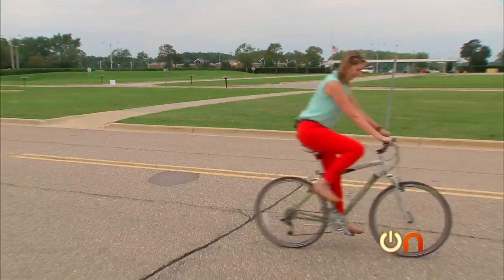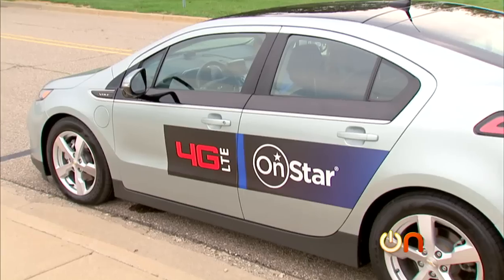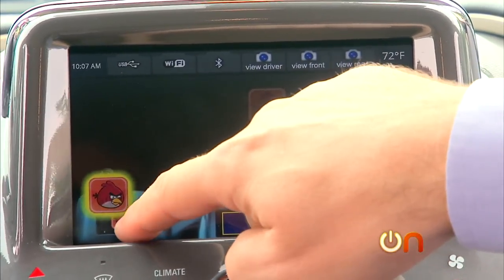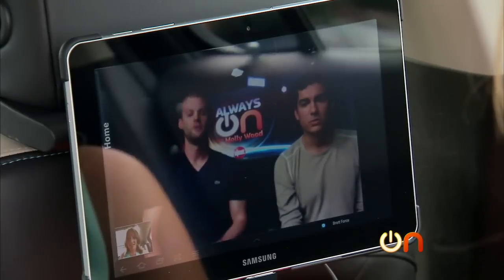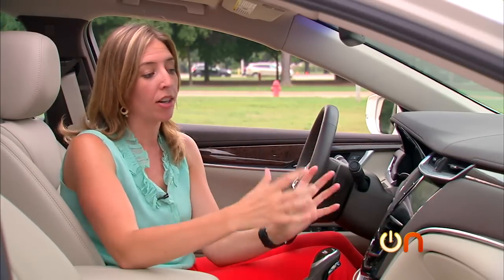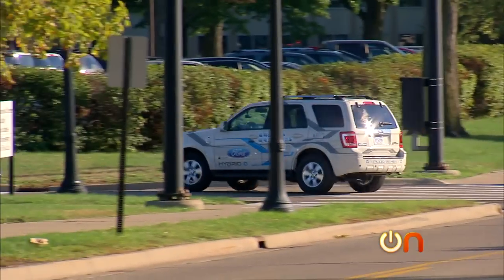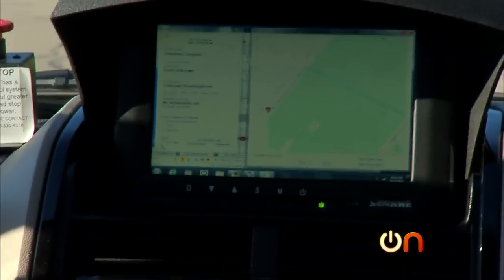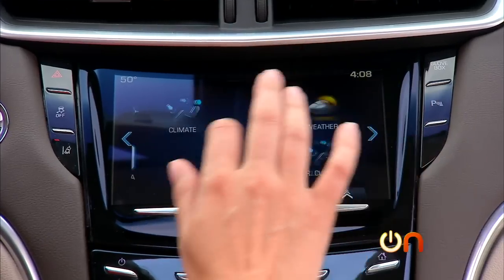Always On - Driving the connected cars of the future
From 4G, and WiFi connectivity, to infotainment, and cloud apps, cars are getting smarter and and more teched out. CNET's Molly Wood visits GM and Ford and gets hands on demos of how cars will connect to the Internet in the future.